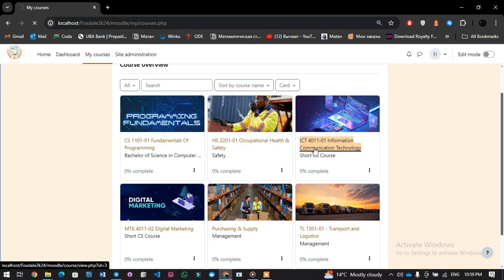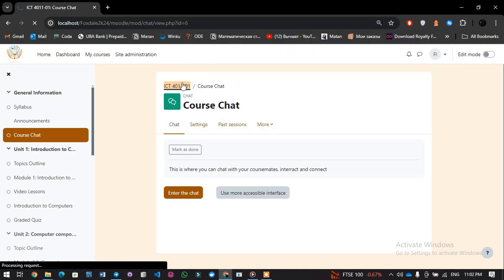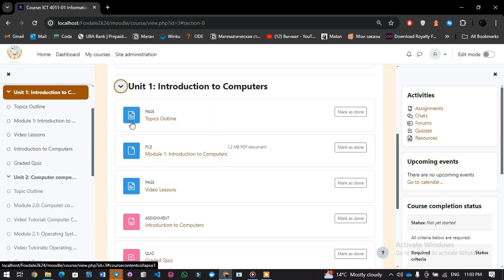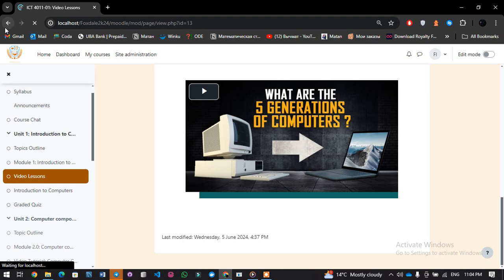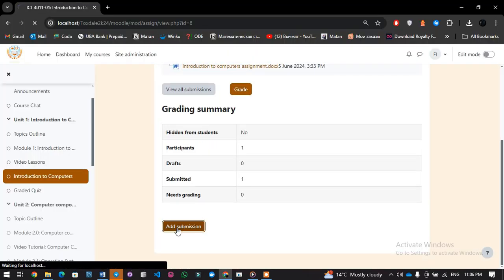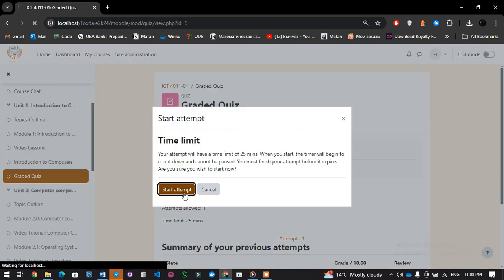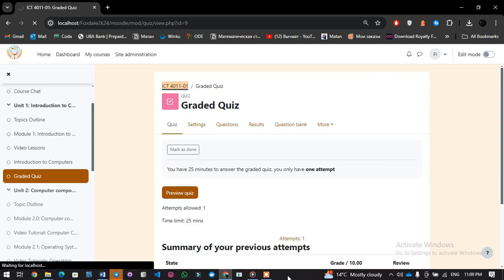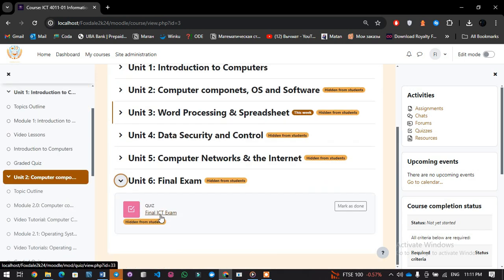Overview of ICT Course on Moodle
Welcome to our comprehensive overview of the ICT (Information and Communication Technology) course available on our learning Moodle! 📚✨

In this video, we'll take you through a detailed tour of the ICT course, highlighting its key components, learning objectives, and how you can navigate through the course materials with ease. Whether you're a new student or looking to refresh your knowledge, this guide will help you make the most out of your online learning experience.

🔹 Course Structure: Get an in-depth look at the course modules, topics covered, and the sequence of lessons designed to enhance your ICT skills.

🔹 Navigating Moodle: Learn how to find your way around the Moodle platform, access course materials, submit assignments, and participate in discussions.

🔹 Key Features: Discover the interactive features of Moodle, including forums, quizzes, and multimedia content that make learning engaging and effective.

Whether you're aiming to excel in your ICT studies or simply want to familiarize yourself with the Moodle environment, this video is the perfect starting point.